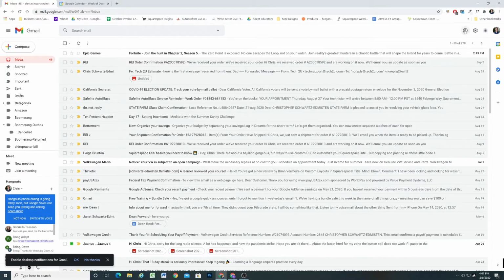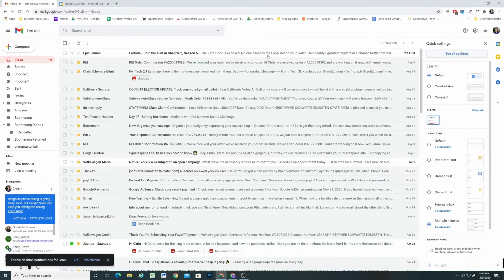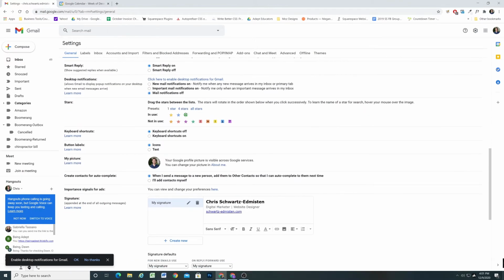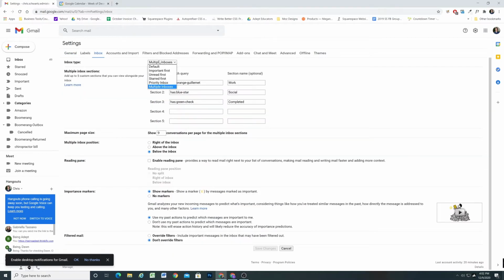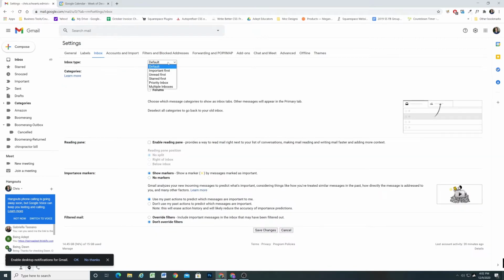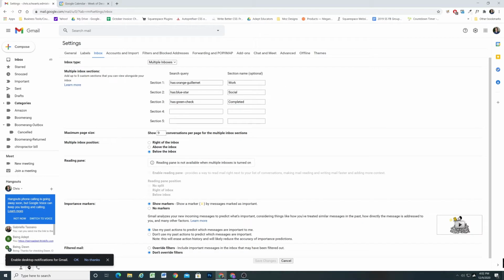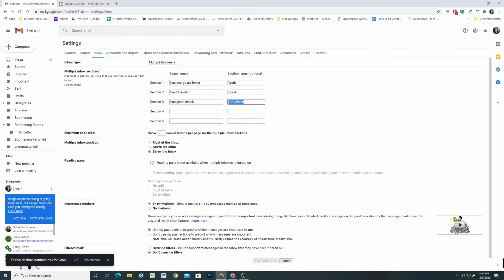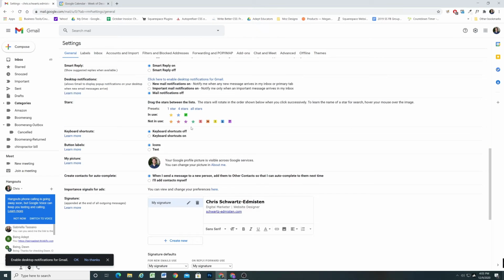My Process For Staying at Inbox 0 as a Busy Freelancer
My Process For Staying at Inbox 0 as a Busy Freelancer - In this video I show you my email system to maintain inbox 0 day in and day out despite receiving lots of emails every day!